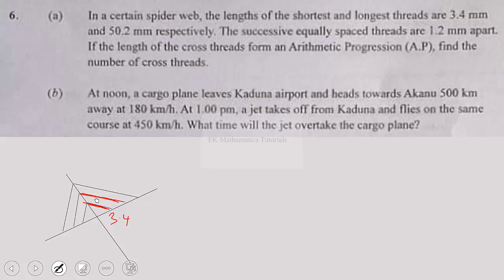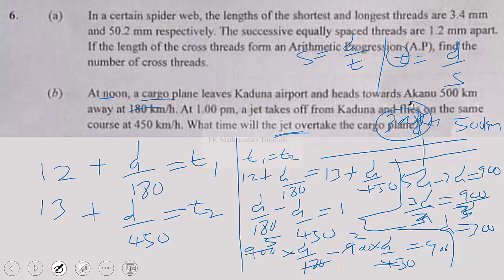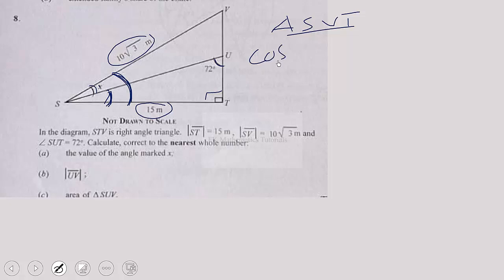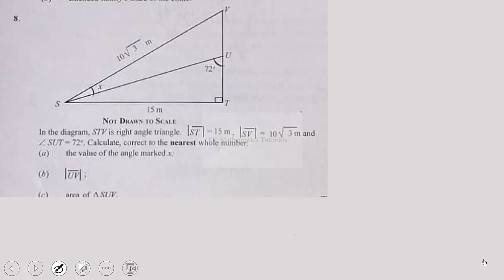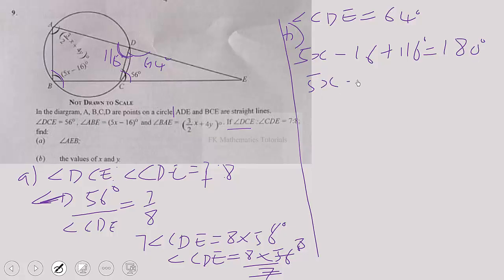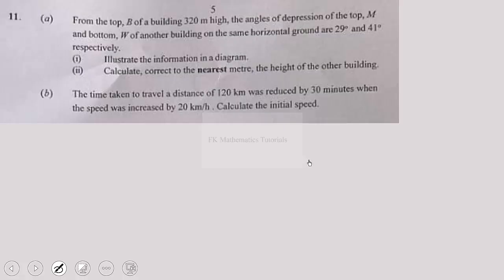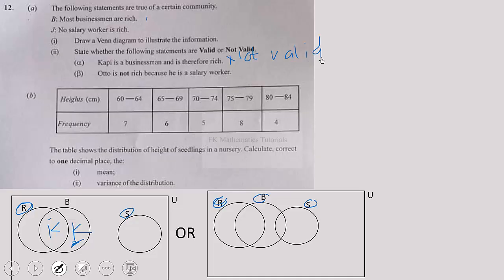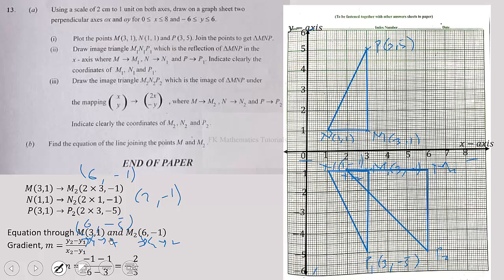Ghana WASSCE 2023 Core Mathematics Paper 2 Questions 6 to 13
WASSCE 2023 Core Mathematics Paper 2